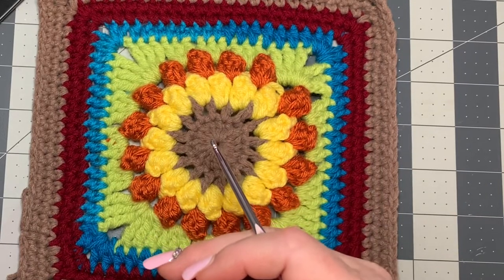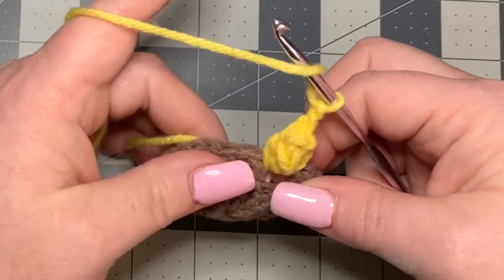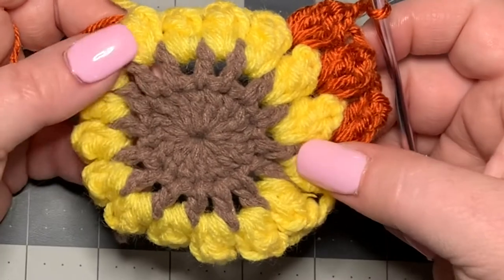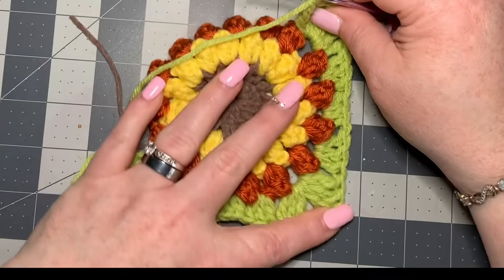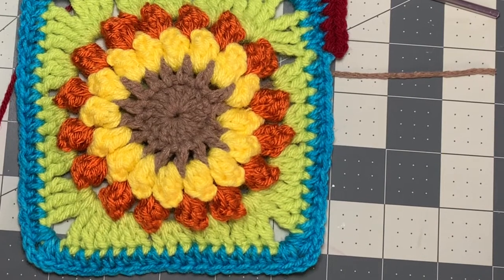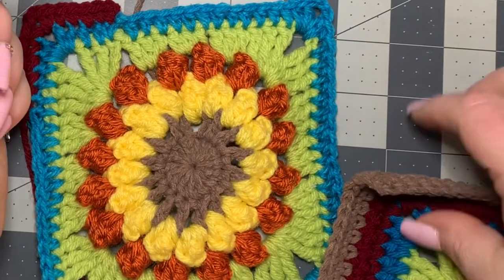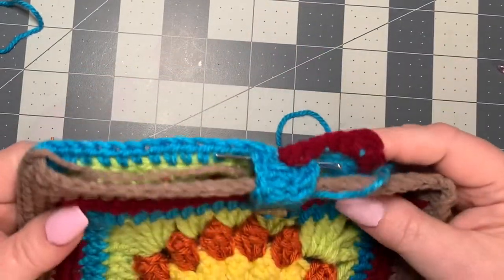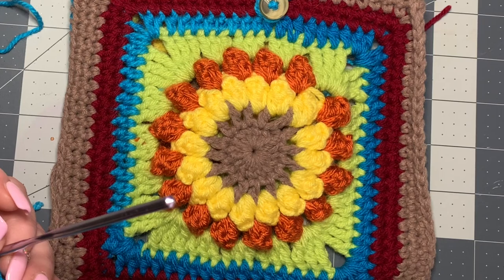How To Crochet Super Easy Boho Sunflower Bag/Purse/Beginner Friendly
For this project I used: Weight 4 yarn
- 4.25mm hook
- scissors
- darning needle
-button

Time Stamps:
Intro: 00:00
Materials: 1:14
Tutorial: 2:00